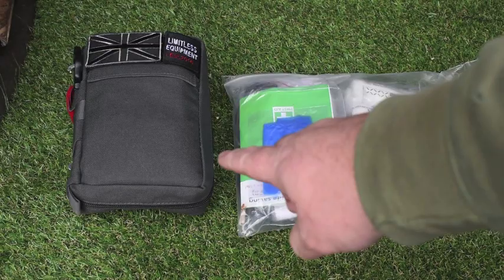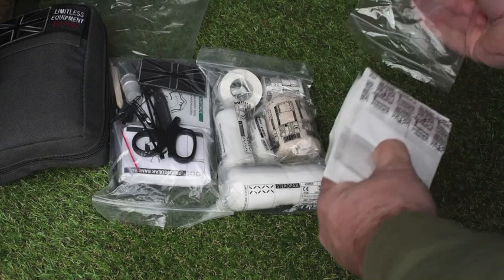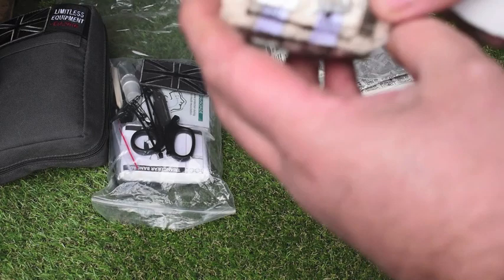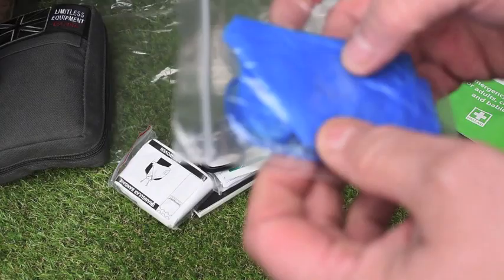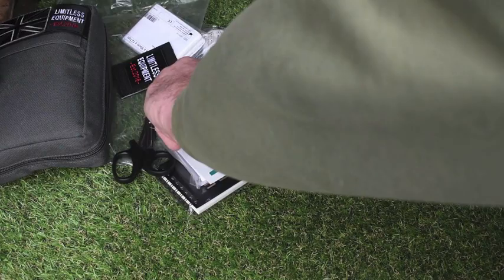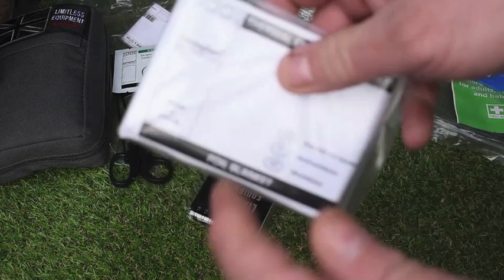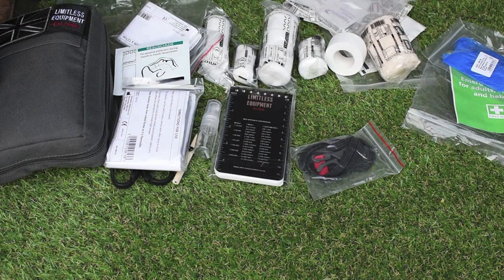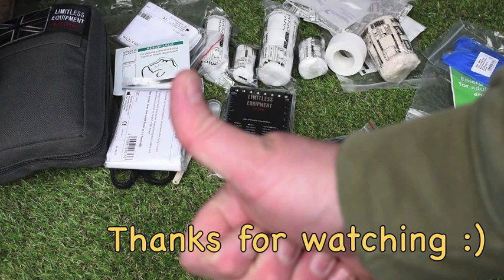Limitless Eqpt Alpha first aid kit re-fill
In this video we take a quick look at the Limitless Equipment Alpha First Aid kit re-fill. This is a good kit to add to your existing IFAK pouch or putting in your vehicle.
For those just topping up a kit or replacing the contents its ideal, good quality products provided by Limitless Equipment.